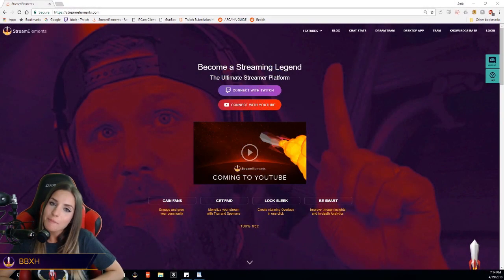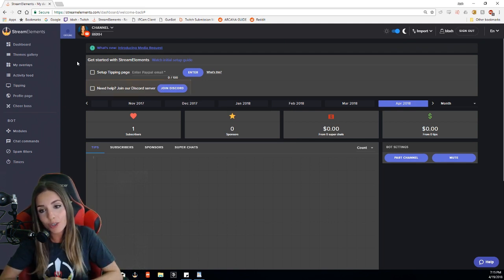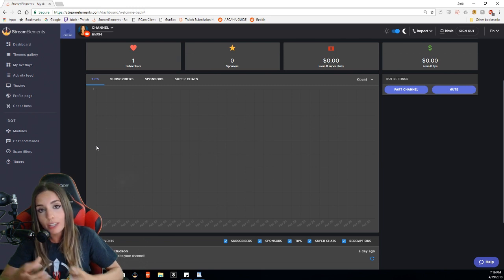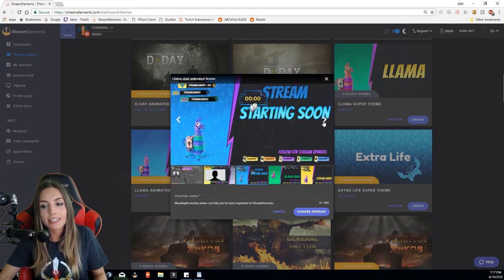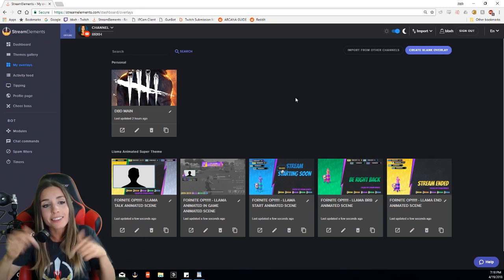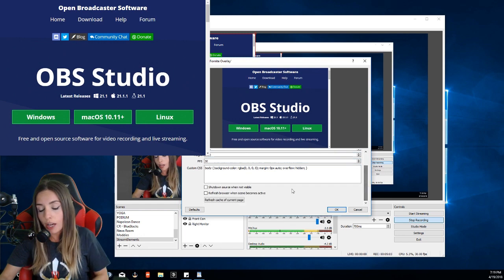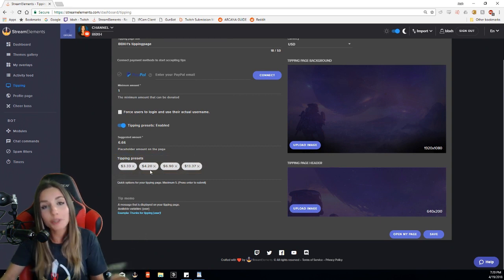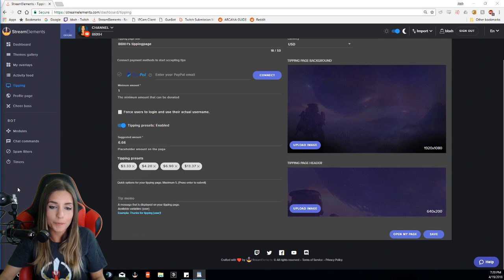StreamElements Initial setup for YouTube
SE newest Sub: MiMi Reyes_TVJ4ever
StreamElements is the ultimate platform for streamers, now available on YouTube live! Watch this video guide to get started.

StreamElements features include Overlay manager, Alerts, Tipping, SuperThemes and Stream reports.

{{1334545}}